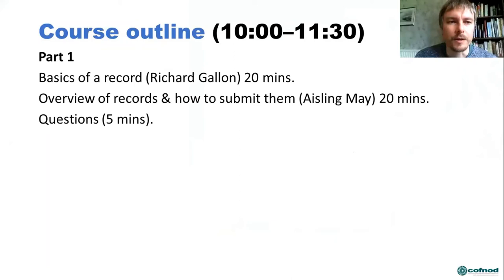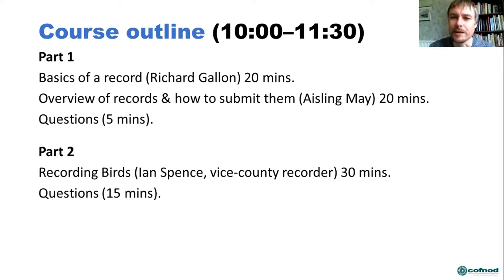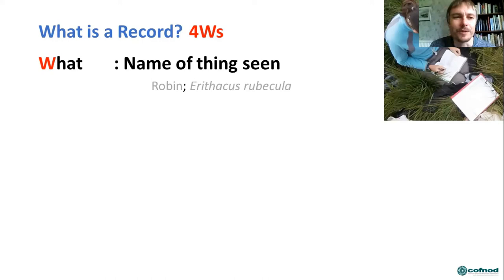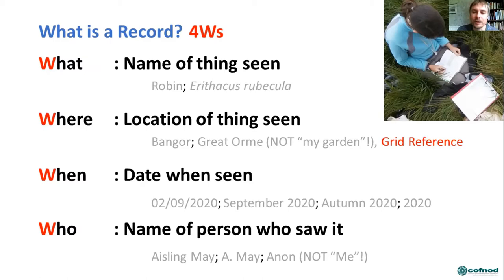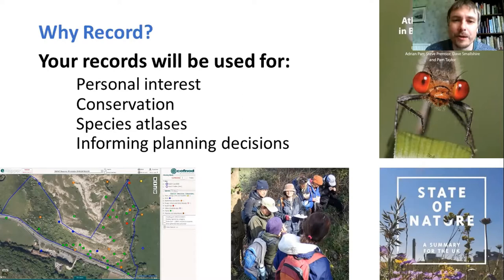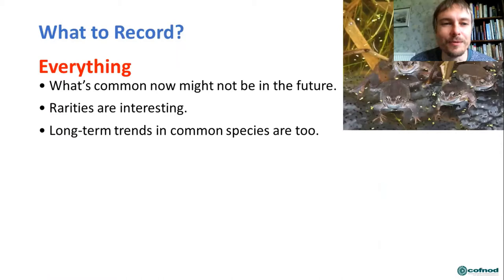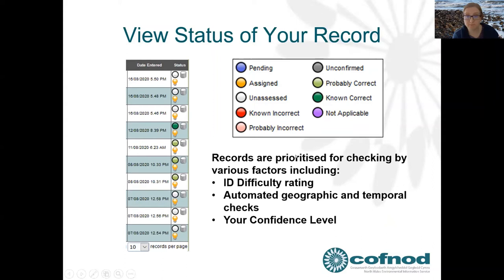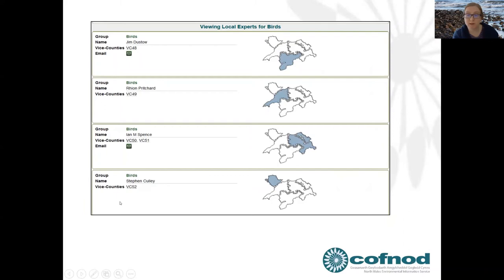'How to Record' Birds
Cofnod staff take you through the various ways of submitting bird records to us. A Local County Bird Recorder will also be there to provide expert guidance on the subject, explaining what he looks for when verifying records. This is your chance to meet the expert and learn more about bird recording and how important your records are to the understanding of bird conservation and ecology in North Wales.